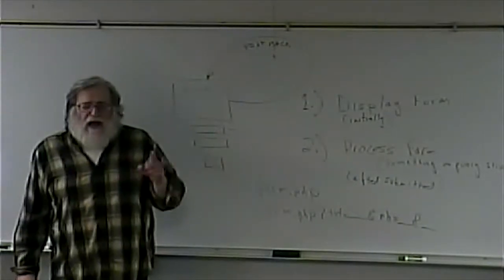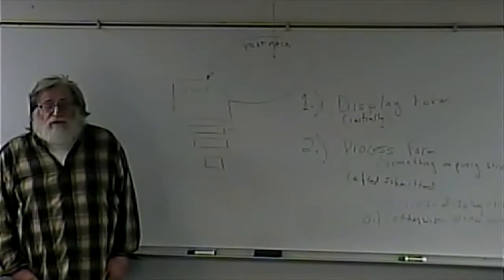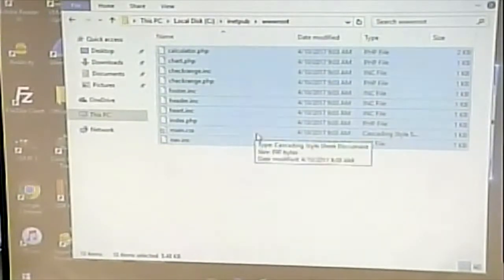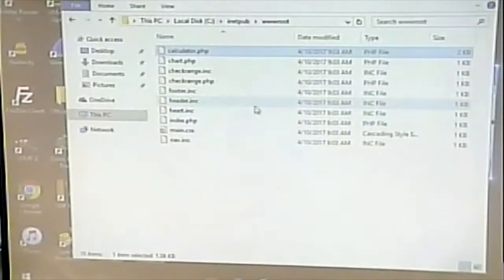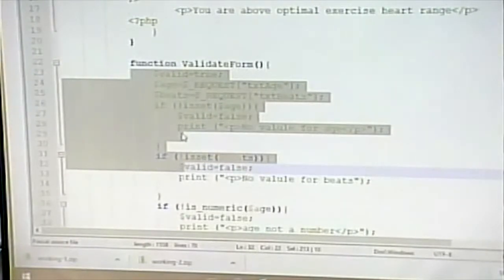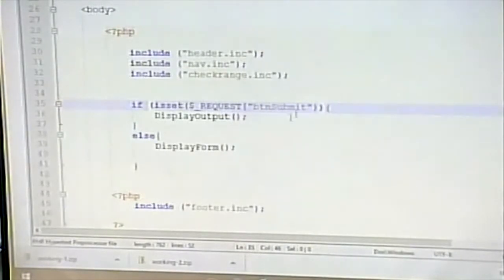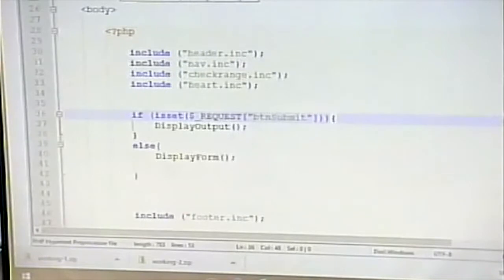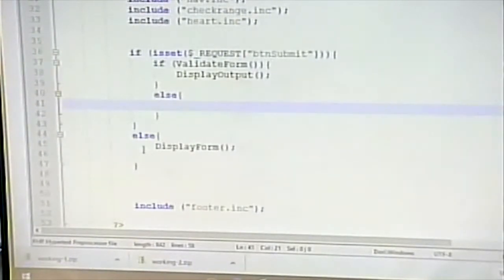CISS232 - Client/Server Scripting - Spring 2017 - Week 12, Lecture 1 - April 10, 2017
Postbacks